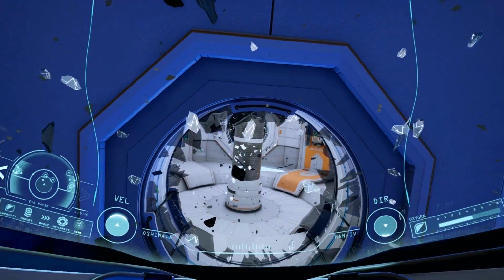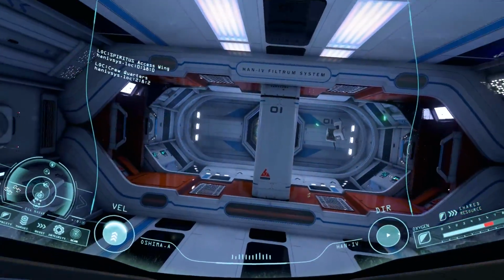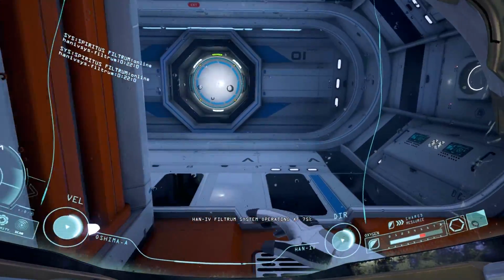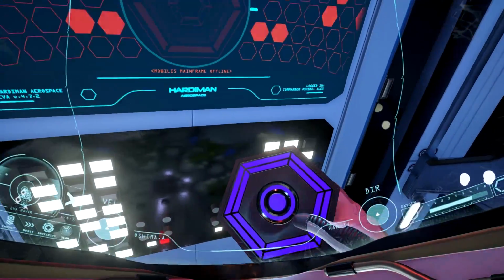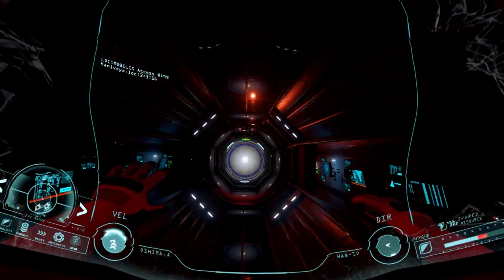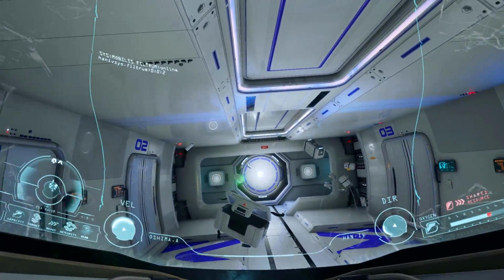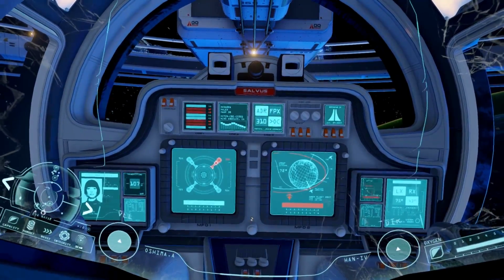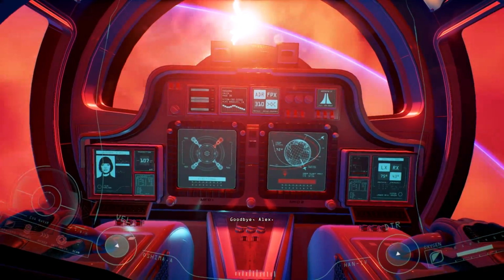Adr1ft - Part 10 - Ending [Let's Play Adr1ft / Gameplay]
Adr1ft releases this week and leaves you stranded in space, adrift amongst the debris of your celestial home. Put the pieces back together and hope for a trip home in Adr1ft!